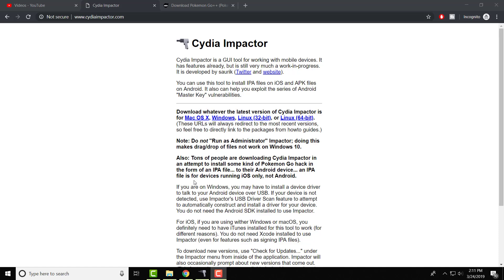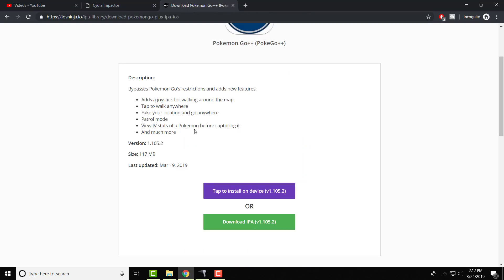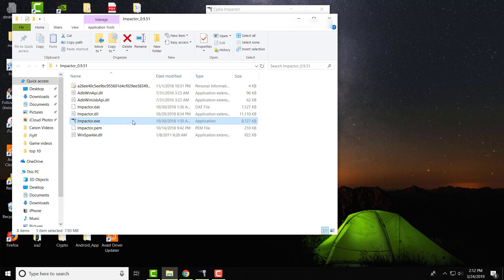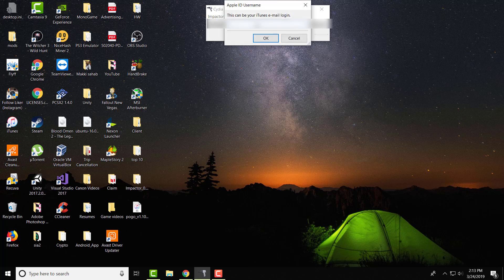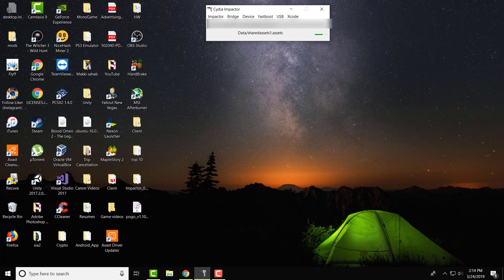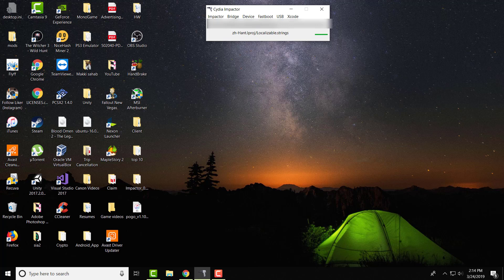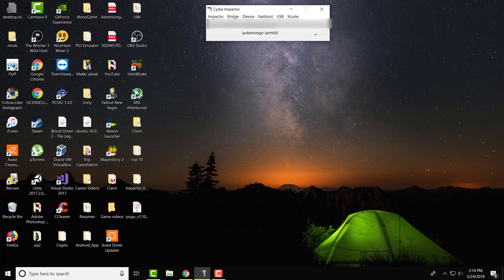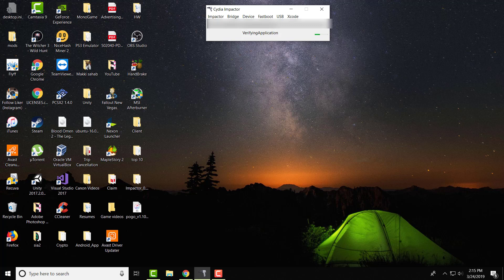How To Install Tweaked Apps With Cydia Impactor For iOS 13/12/11/10 - No Jailbreak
Hi Guys! In this video i will show you how to install tweaked apps on your ios device with cydia impactor no jailbreak required

spotify ++ ios 12.2
how to get spotify ++

(Amazon) Canon T5

Camera Lenses 📷
(Amazon) Canon 18-15mm F/3.5-5.6